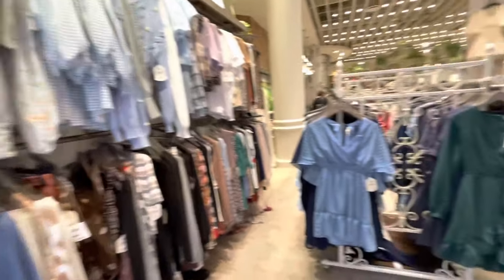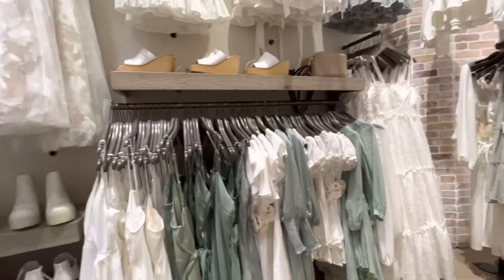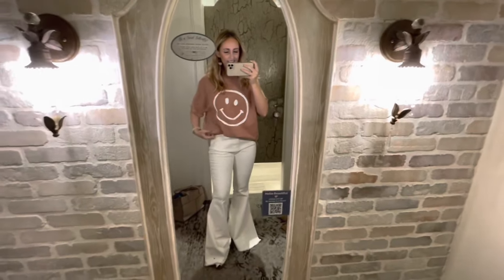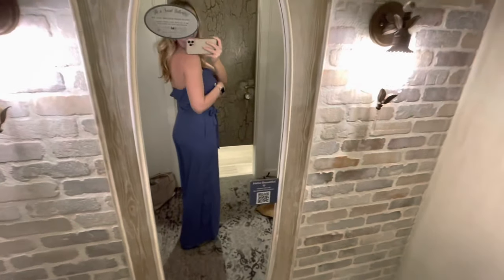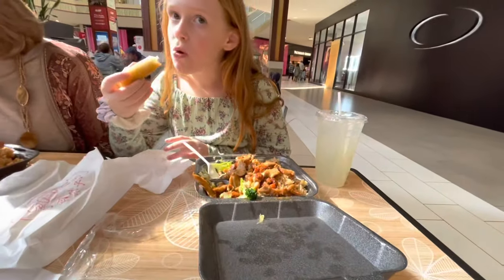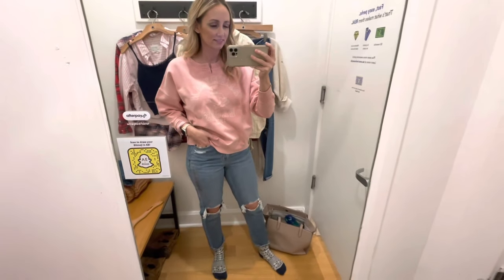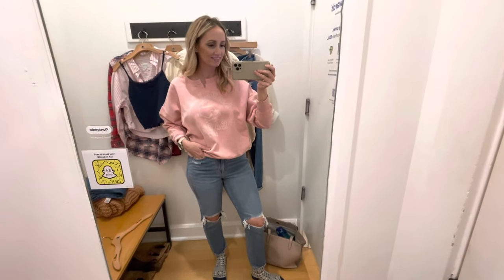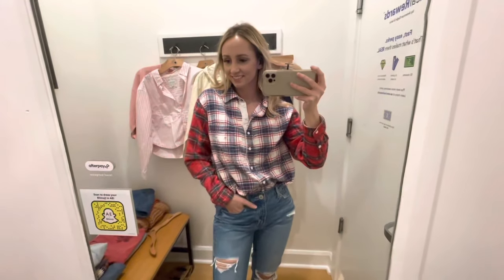Come Shopping With Me at Altar'd State and American Eagle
Altar'd State is my favorite store of all time. I love love love their bohemian style clothes with all their flare jeans and t-shirts. American Eagle always has the softest cotton materials too! It's a win-win shopping haul!

Reference Sizes:
5’3, 130 pounds, 35 years old
Tops and dresses- small
Pants- small, 4/27 US sizes, 6 Lululemon

ALTAR'D STATE

Outfit 1:
CAMILA SWEATER
$69.95 (XS/Sm TTS)
100% polyester

TAYLOR FLARE JEANS
$69.95 (Size 5 TTS)
64% cotton, 31% polyester, 3% rayon, 2% spandex

Outfit 2:
NASHVILLE CROPPED TEE
$39.95 (Small TTS)
100% cotton

TAYLOR FLARE JEANS
64% cotton, 31% polyester, 3% rayon, 2% spandex

Outfit3:
SMILEY FACE OVERSIZED TEE
$44.95 (Sm/Med)
100% cotton

TENNLEY WHITE FLARE JEANS
$69.95 (Med-A bit big in the hips and tight on the legs)
98% cotton, 2% spandex

Outfit 4:
DAISY OVERSIZED PULLOVER
$69.95 (small TTS)
100% acrylic

Outfit 5:
SAMMIE JUMPSUIT
$79.95 (Small TTS)
70% rayon, 30% linen

Shoes:
EMERY BOOTIES (Cowhide)
$69.95 TTS

DAYCI BOOTIES
$79.95 TTS

AMERICAN EAGLE OUTFITTERS

AE SUPER SOFT NOTCH NECK SWEATSHIRT
$49.95 (Small TTS)

AE RIPPED MOM JEAN in Cool Classic
$49.95 (4Short TTS) 95% Cotton, 5% Polyester

Outfit 2:
AE POINTELLE LACE CAMI
$14.96 (Med- I sized up with this one)
100% Cotton

AE CROCHET SWEATER
$59.95 (Small- TTS)
100% Cotton

AE NE(X)T LEVEL SUPER HIGH-WAISTED FLARE JEAN
$59.95 (4-Regular length- I would like them to be a bit longer - They do have long sizes)
71% Cotton, 21% Viscose, 7% Polyester, 1% Elastane

Outfit 3:
AE LED ZEPPELIN GRAPHIC TEE
$24.46
100% Cotton

71% Cotton, 21% Viscose, 7% Polyester, 1% Elastane

Outfit 4:
Plaid shirt unavailable online. Check Poshmark or your local store’s clearance section

AE RIPPED LOW-RISE TOMGIRL JEAN
SALE $24.99
100% Cotton (Size 4 Regular length TTS)

Outfit 5:
AE OVERSIZED GRAPHIC TRUE TEE
$20.96 (Small TTS)

AE '90S WIDE LEG JEAN
$37.46 (size 4 - Too tight, try sizing up)
100% Cotton

Outfit 6:
AE CLUBHOUSE CROPPED SHIRT
$44.95 (Small TTS)
100% Cotton

AE TRUE TANK
$14.99 (Sized up to a Med)

71% Cotton, 21% Viscose, 7% Polyester, 1% Elastane

Outfit 7:
AE OVERSIZED MILITARY SHIRT HOODIE
$54.95 (Small- Oversized TTS)
100% Cotton

SALE $24.99
100% Cotton (Size 4 Regular length TTS)

Outfit 8:
AE SIDEKICK SHRUNKEN SWEATSHIRT
$49.95 (Small - TTS)
60% Cotton, 40% Polyester

AE FLEECE BOYFRIEND JOGGER
$29.96 (Small TTS)
60% Cotton, 40% Polyester

Jeans were my own
Margot High-Rise Skinny Jeans $215